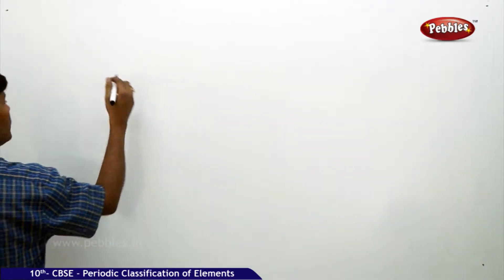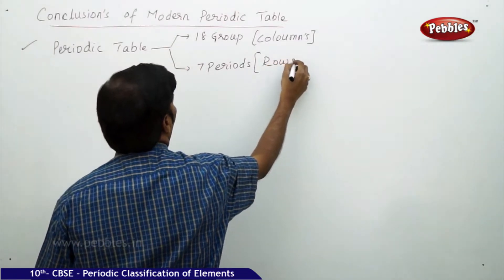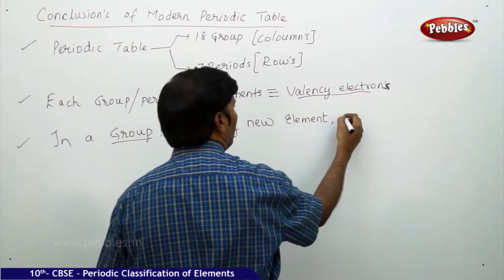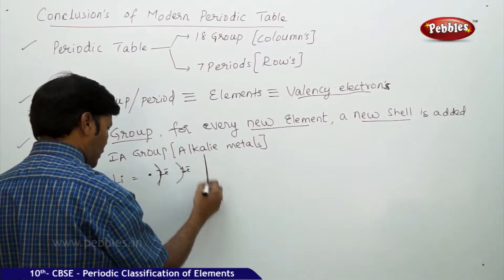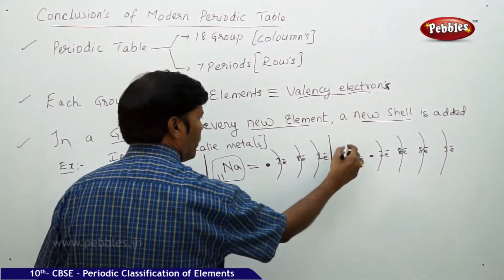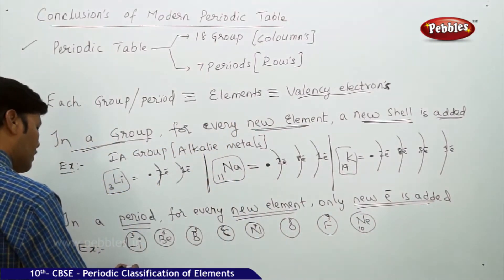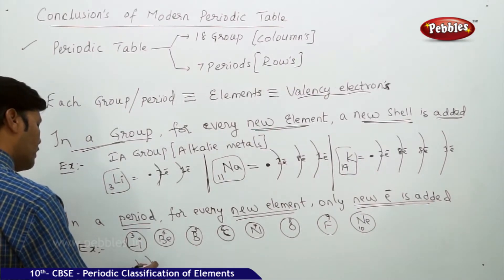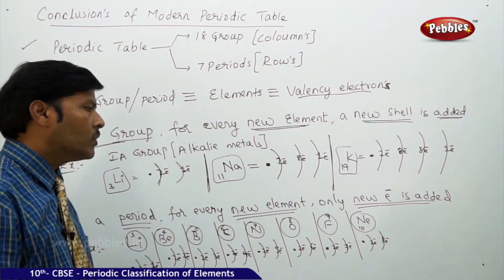Modern Periodic Table| Periodic Classification of Elements | Chemistry | CBSE Class 10 Science